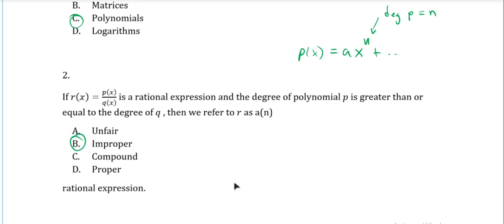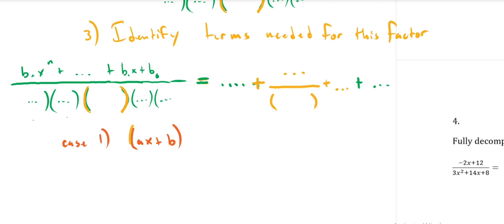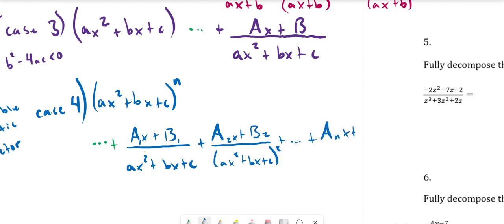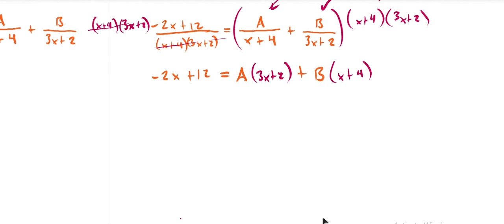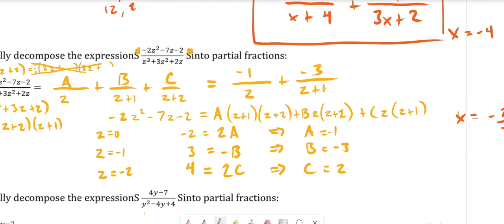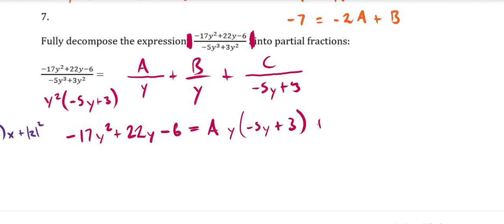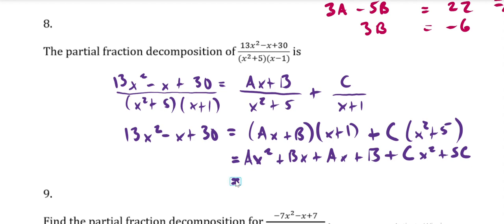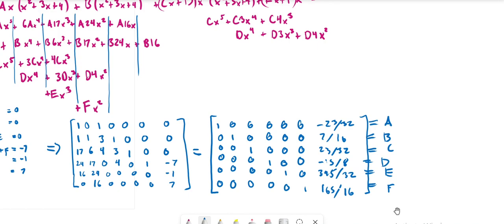MAC 1140 - Gnotes 017 - Sec 3.5 - Partial Fraction Decomposition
This is a video series working through the guided notes for MAC 1140, Precalculus Algebra, as taught by myself, Dr Sean Perry. It is meant to introduce and supplement the homework and quiz assignments in My Open Math. This video covers section 3.5, on partial fraction decomposition.

Errata:
Problem 9 has a typo in the matrix at 20:46; entry 2,1 should be a 6, not a 1. This leads to the following coefficients: A = -23/32, B = 7/16, C = 23/32, D = 55/32, E = 25/16, F = -65/16.